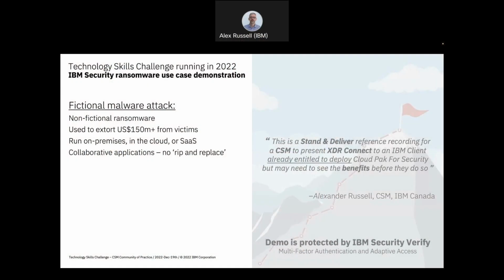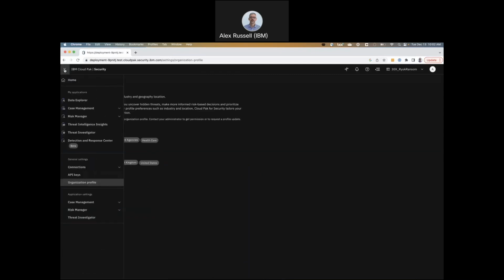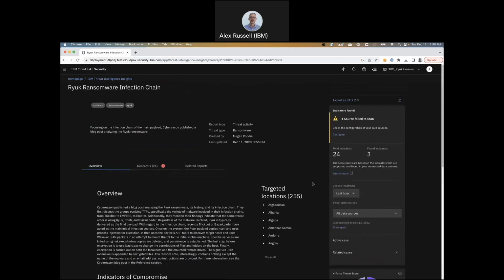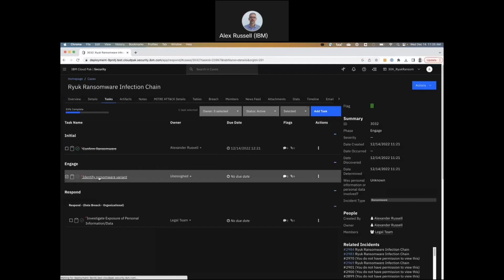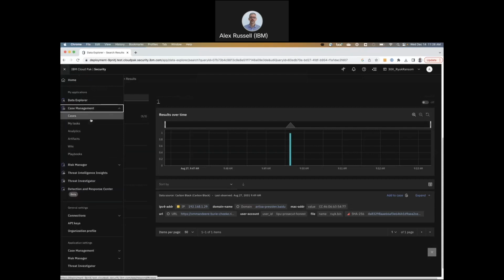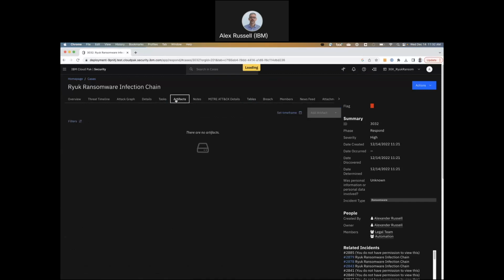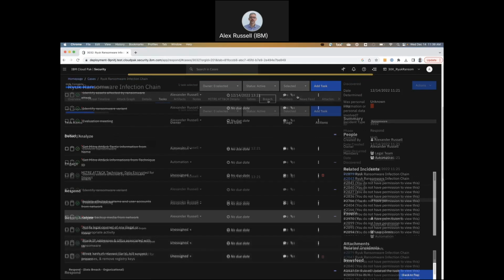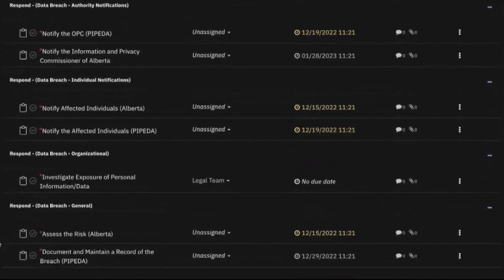IBM Security ransomware use case demo using XDR Connect | For IBM Clients